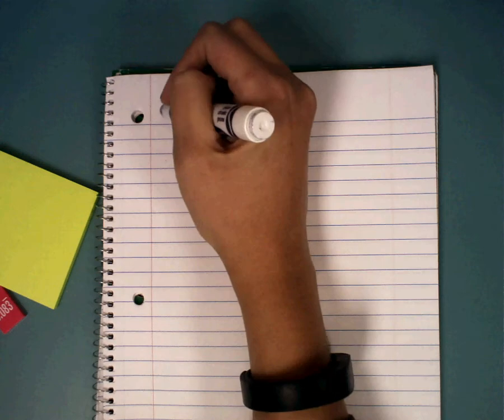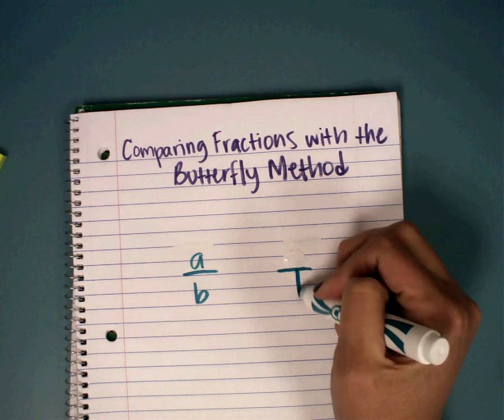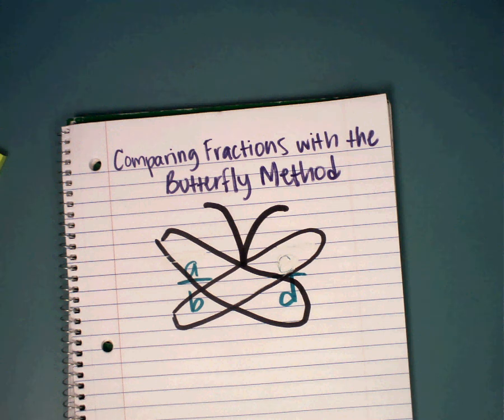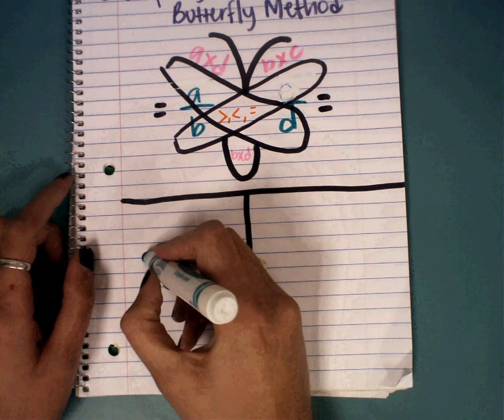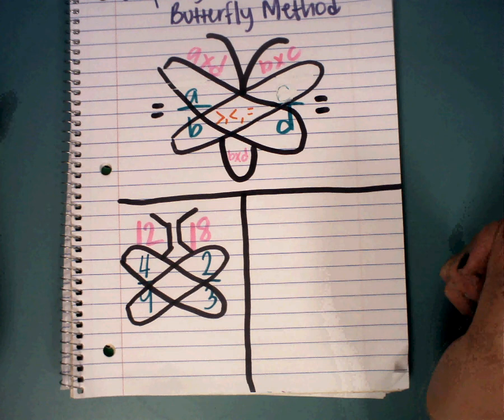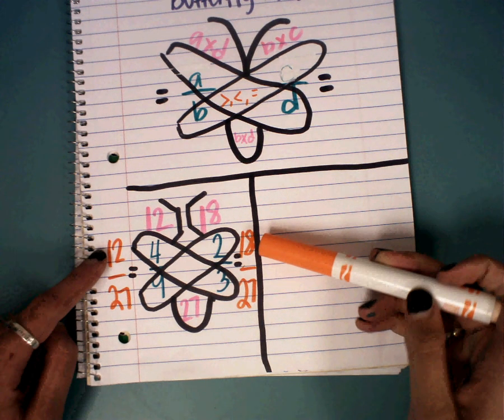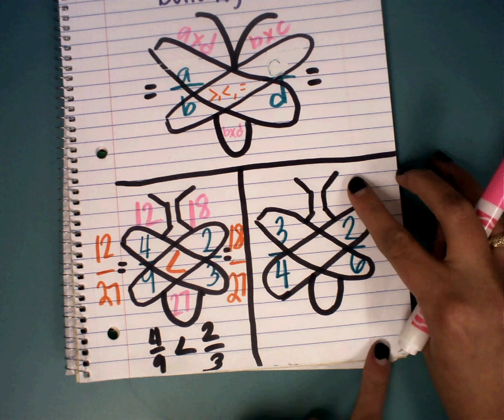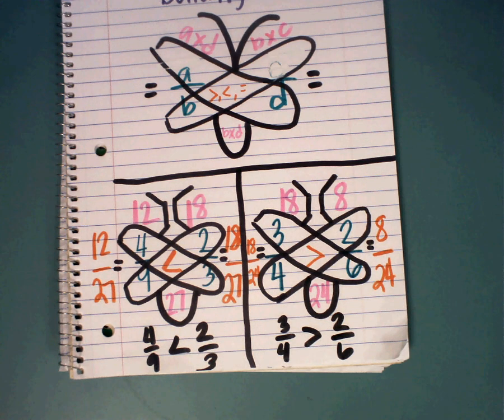Comparing Fractions Butterfly FHW